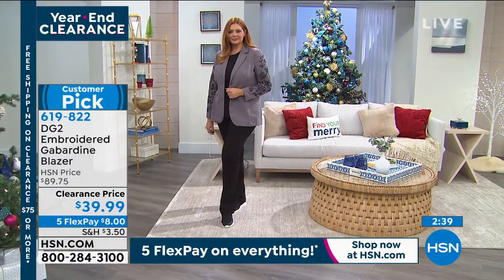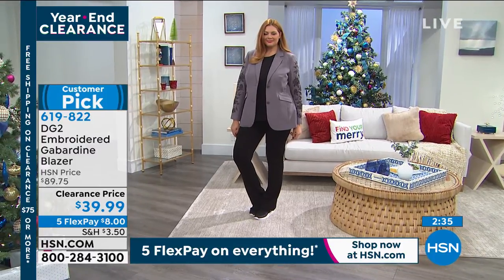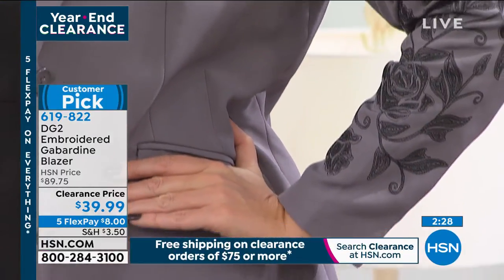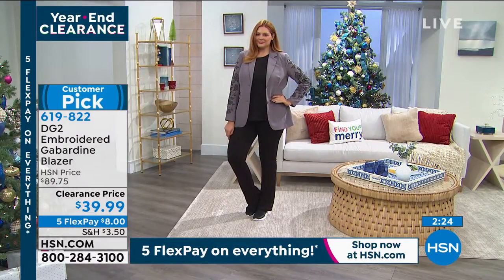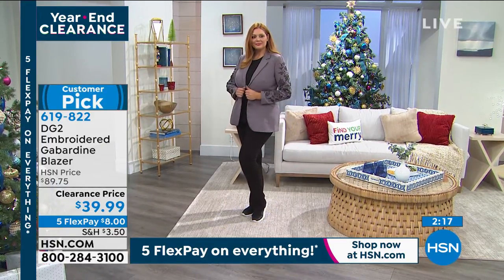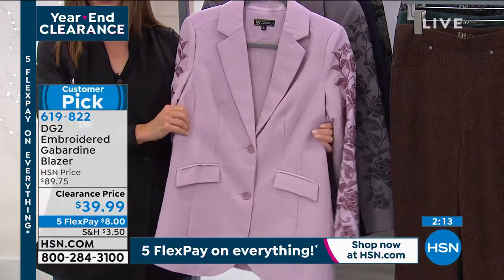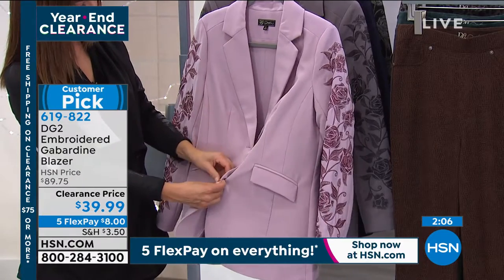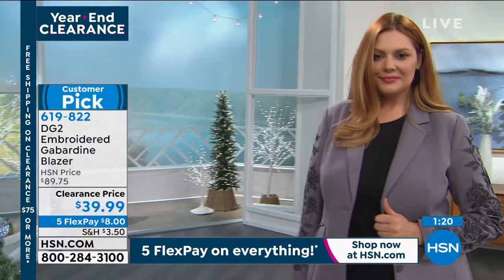DG2 by Diane Gilman Embroidered Gabardine Blazer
There's nothing like a classic blazer. This gabardine version really does flatter any figure, with lightly padded shoulders, princess seams and waist darts creating a long and lean silhouette. But Diane didn't stop there. Floral embroidery jazzes up the tailored look, adding a trendright touch that will make you want to wear it to work, on a date, to special events and more.